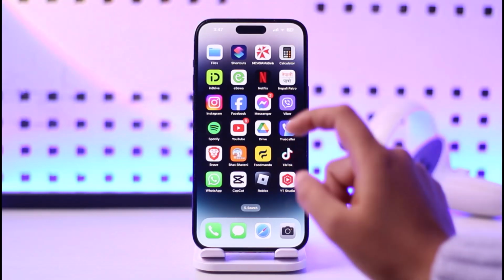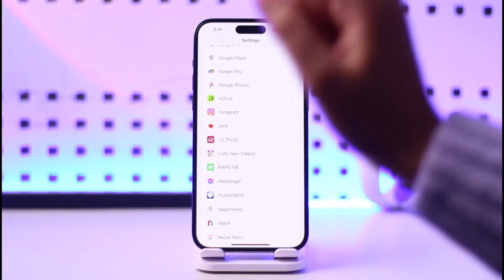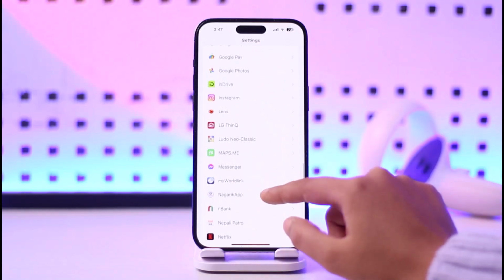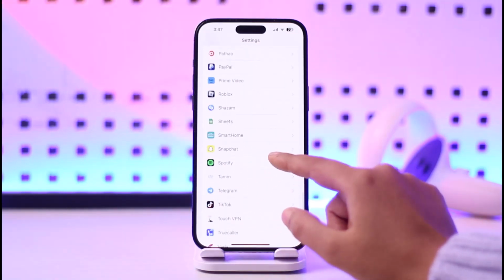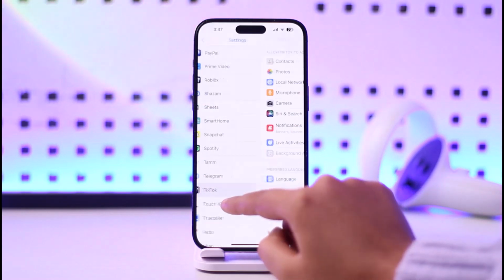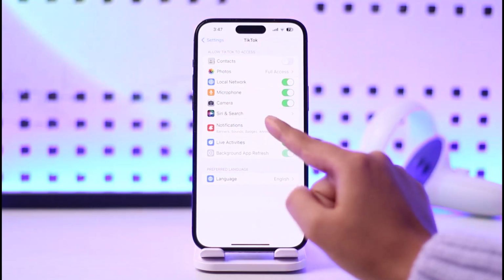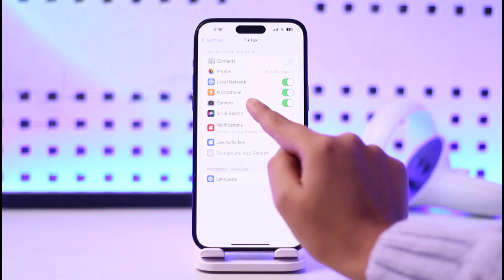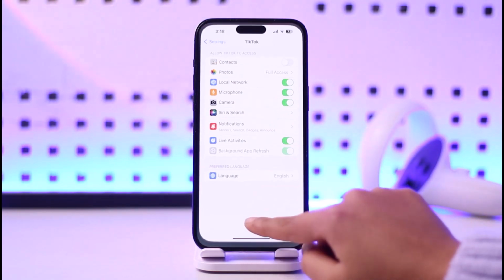How to Allow Camera Access on TikTok on iPhone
In this tutorial, I will guide you on